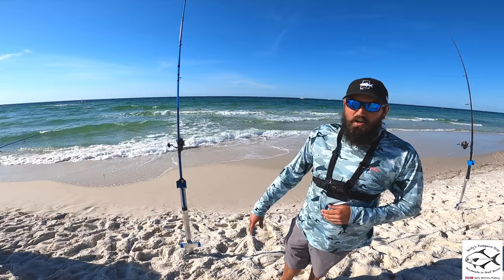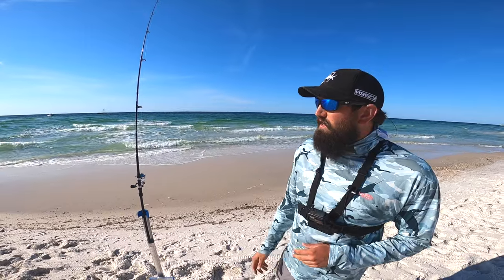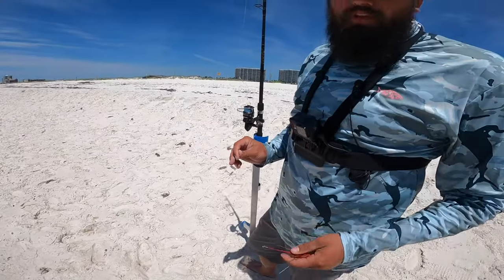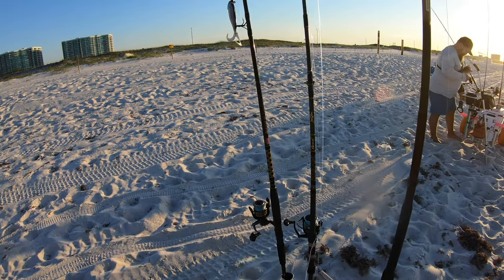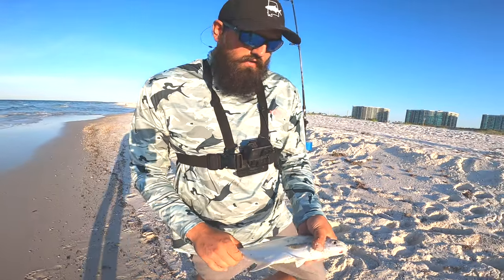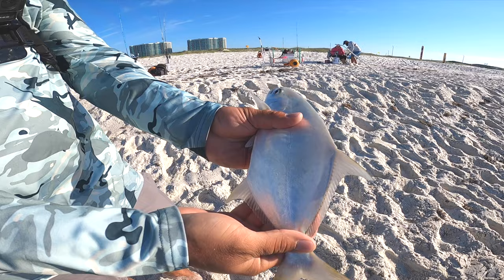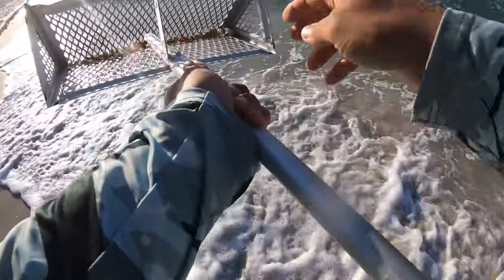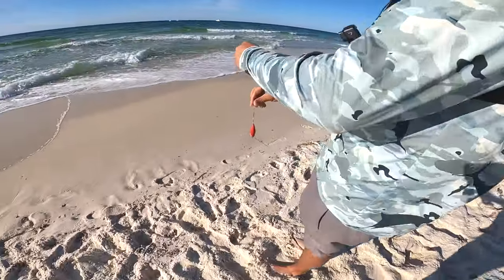HOW TO SURF FISH: Beginner Tips, Tricks And Techniques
In this video I show you some tips and tricks for learning how to surf fish! I also go over some of my favorite gear and baits!

Now offering guided surf fishing trips on the Alabama coast!

SURF FISHING GEAR I USE

Penn Battle III 4000-(paid link)

Penn Battle II 4000-(paid link)

Penn Battle II 6000-(paid link)

Penn Pursuit III 4000-(paid link)

Penn Wrath 4000-(paid link)

Power Pro Braid-(paid link)

Fish-n-mate beach cart-(paid link)

Bait knife

Rapala Scissors

Miracle Thread(paid link)

CAMERA GEAR

GoPro Hero 8Black-(paid link)

GoPro Hero 7Black-(paid link)

Canon Rebel T7i-(paid link)

GoPro Mic Adapter-(paid link)

Movo Mic-(paid link)